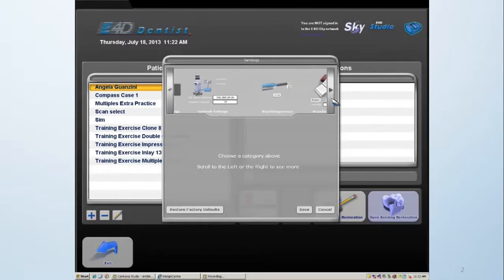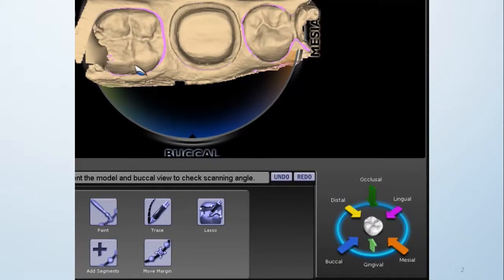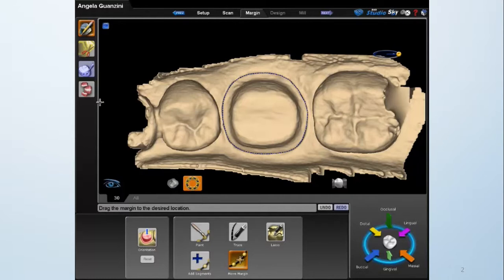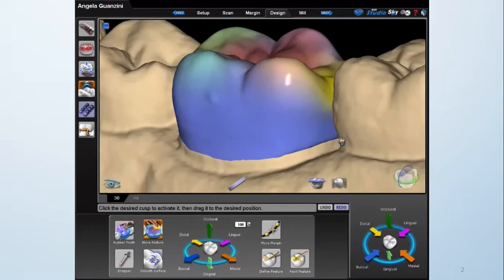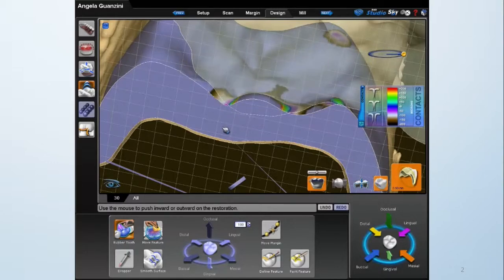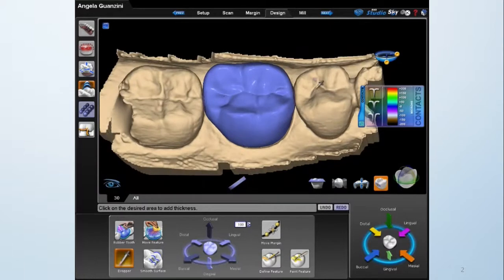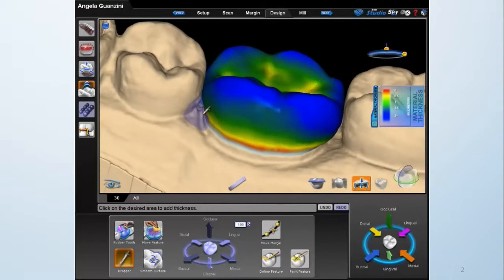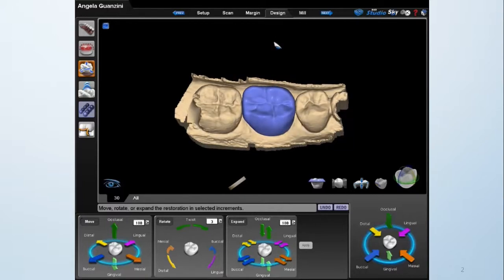Chairside Chat - Design Gone Wild!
Design getting a little crazy?  Learn how to set custom settings, use move feature, slice plane, negative dropper to "recapture" control over your design.